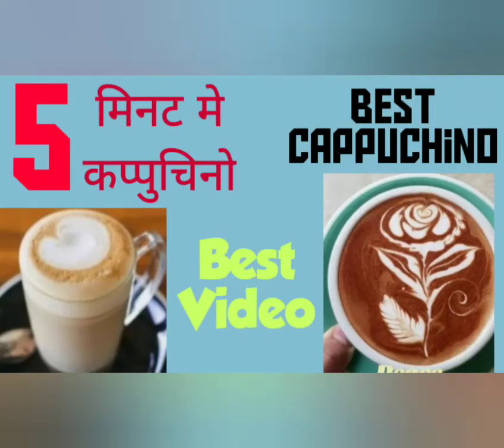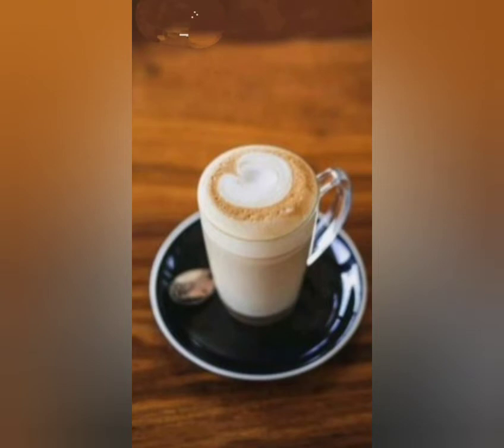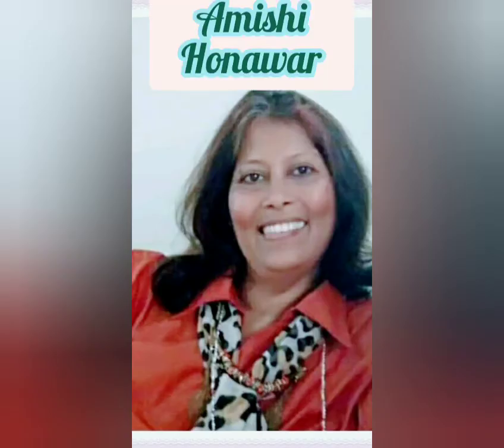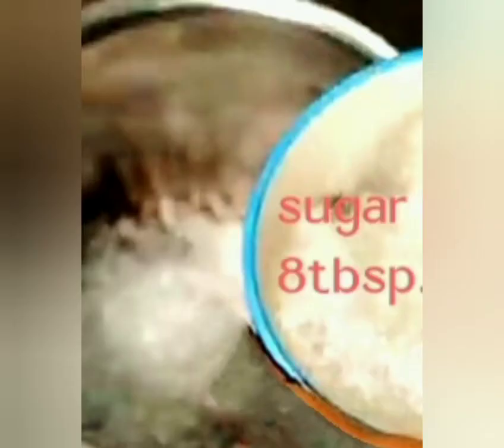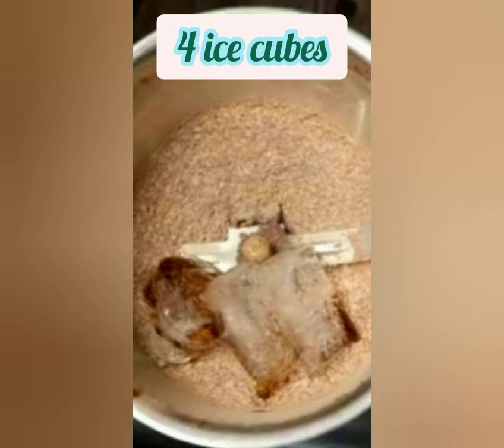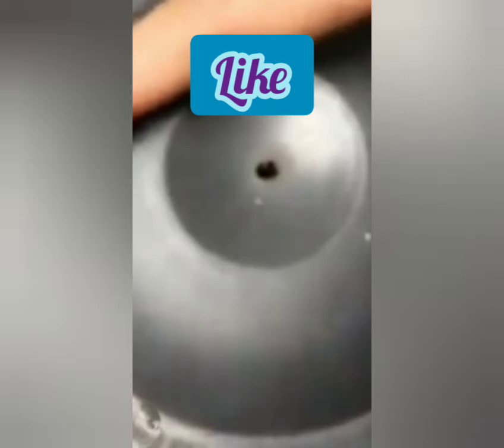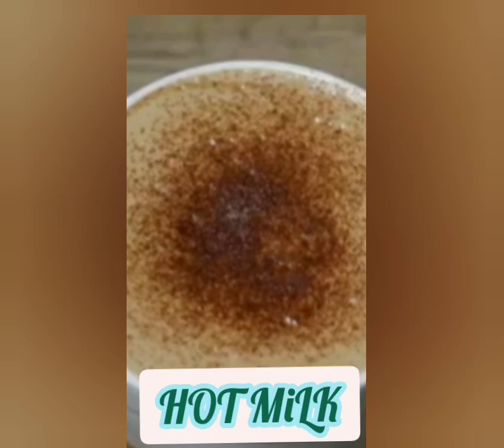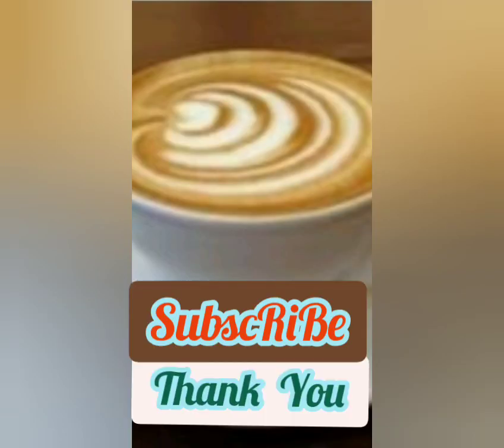BEST Capuchino in just 5 minutes. कापुचिनो बनाने का आसान तरीका !